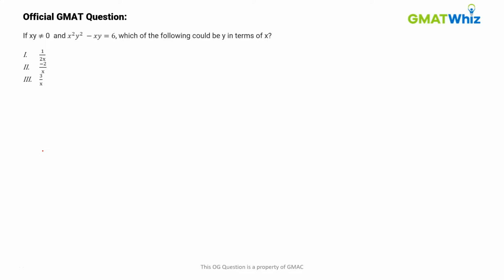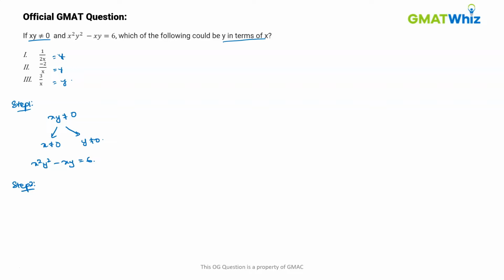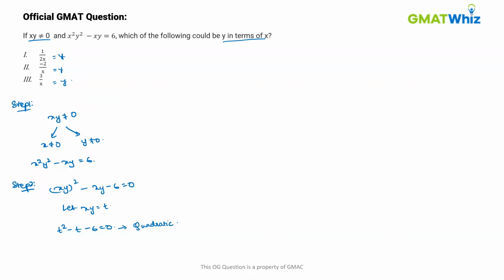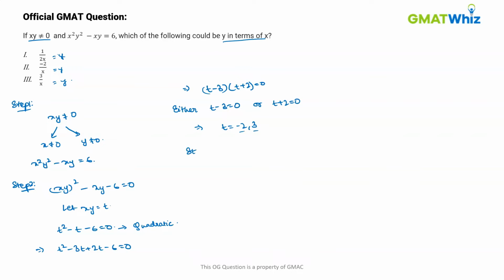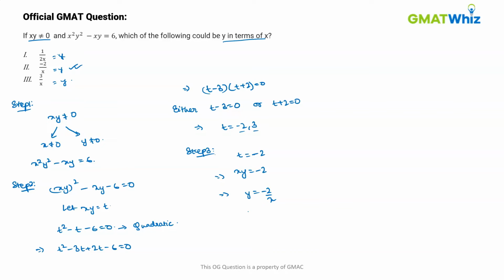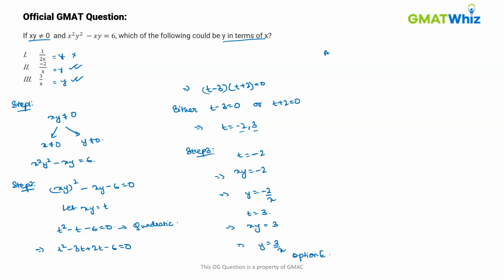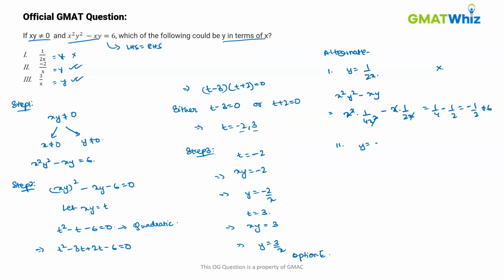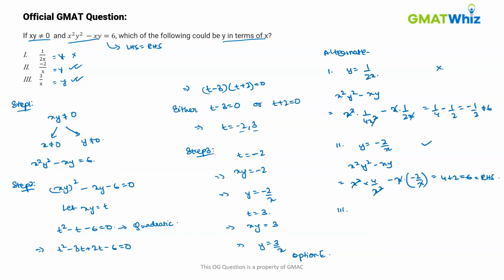GMAT OG l PS11121 : If xy=! 0 and x^2y^2 - xy = 6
GMAT PS11121 (Algebra)

If xy ≠ 0 and x^2y^2 − xy = 6, which of the following could be y in terms of x ?
I. 1/(2x)
II. −2/x
III. 3/x